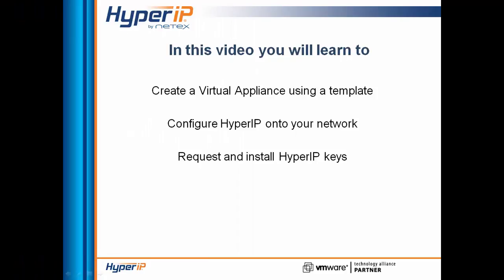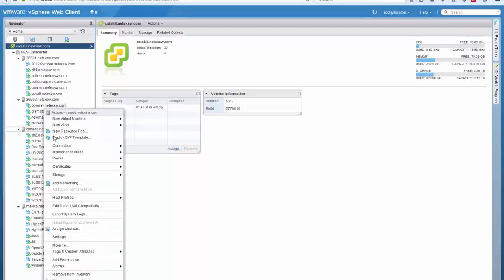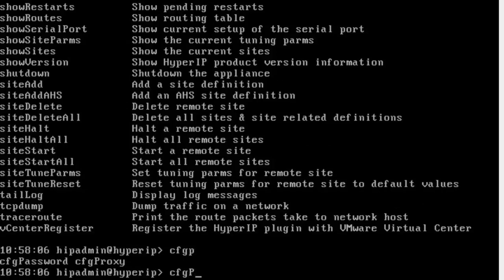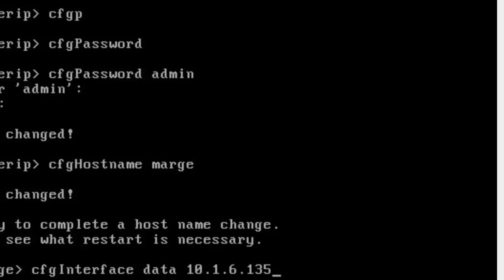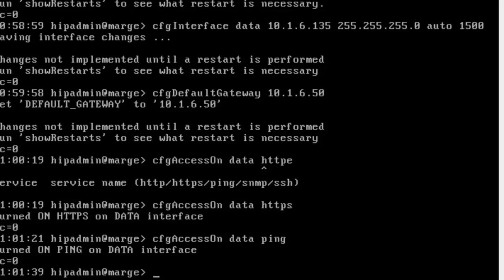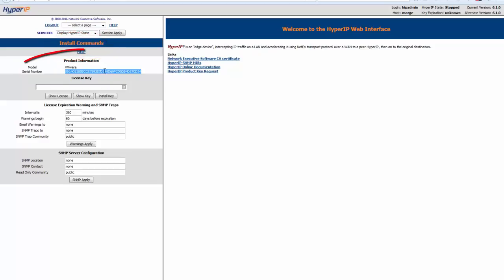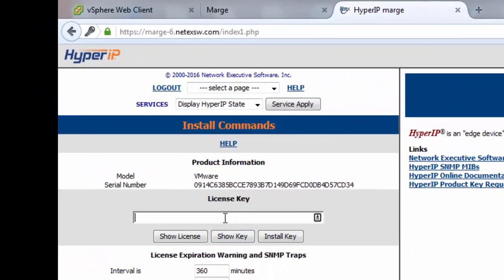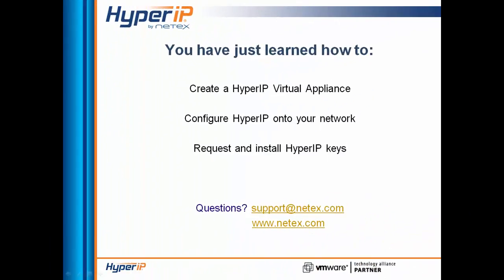HyperIP for VMware Installation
Installing HyperIP 6.1 WAN Optimization Virtual Appliance on VMware